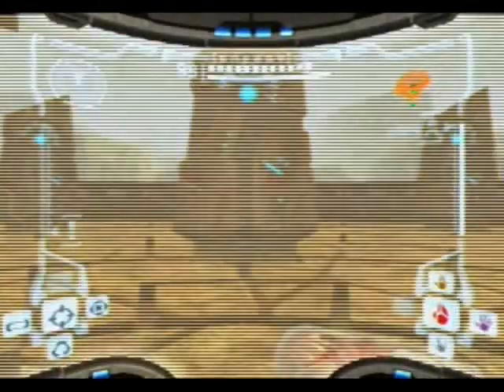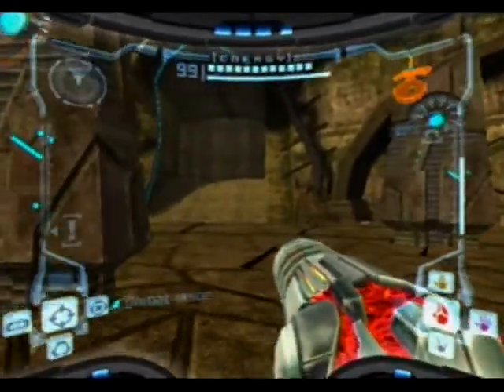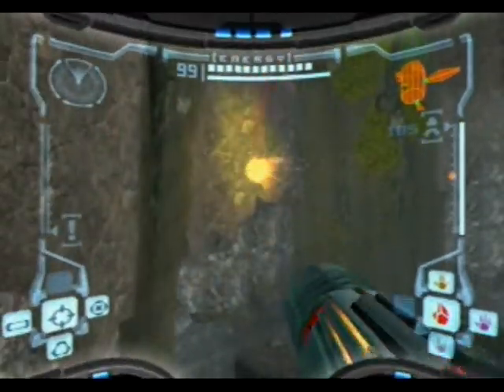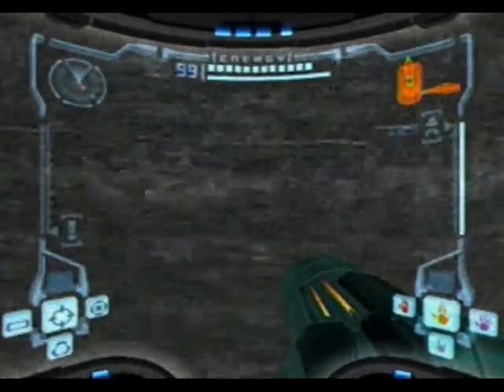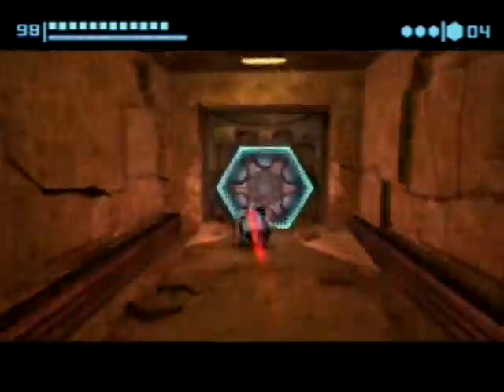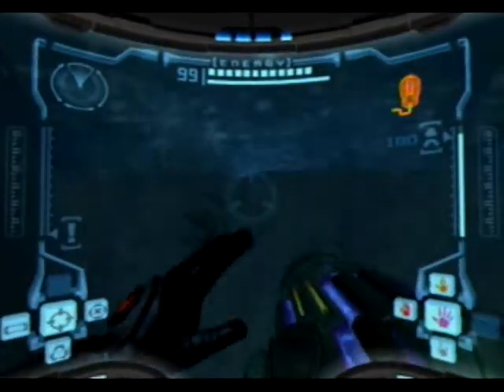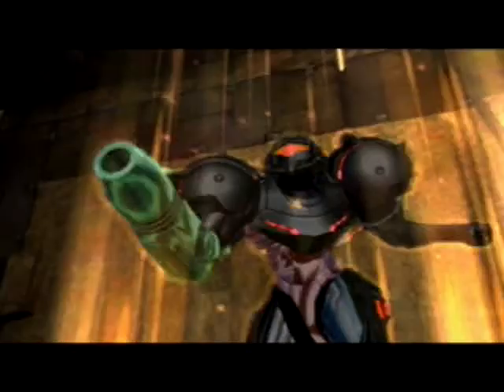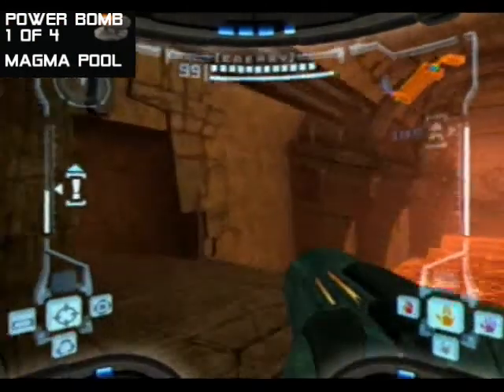Let's Play Metroid Prime (Part 42) Artifact Temple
The hunt for the 12 artifacts begins

The editing style comes in a really funny way, I decided to get rid of all the music and put in my own.